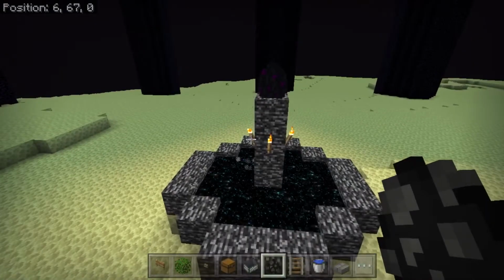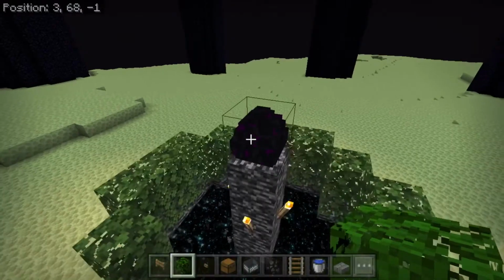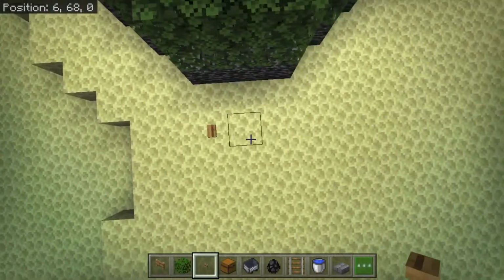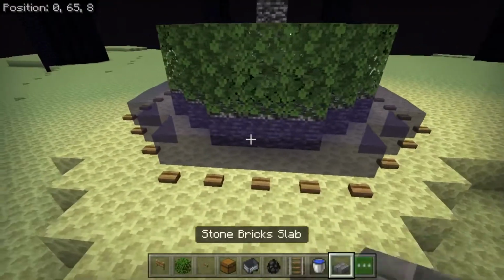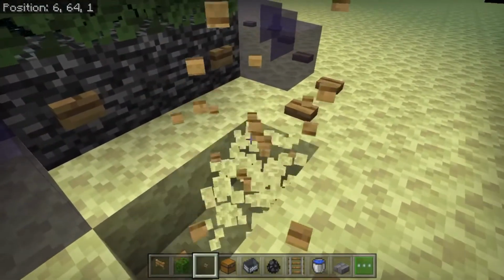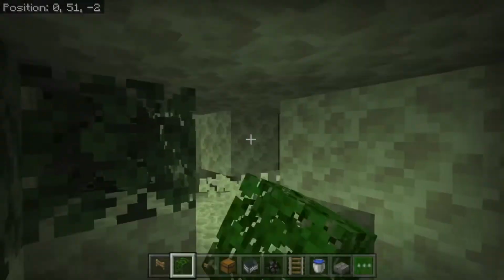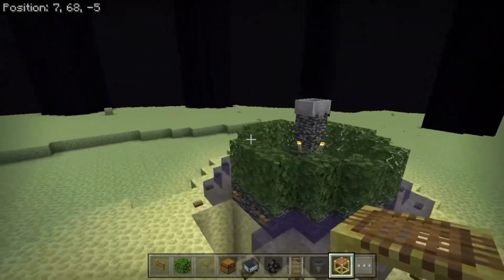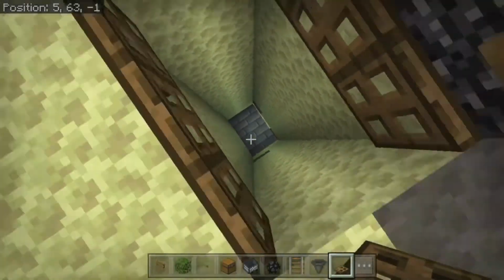How to make a COMPACT enderman farm | Minecraft Build Tutorial | MCPE, Win10, Xbox, PS4, Switch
Today we look at how to make a compact enderman farm. Enjoy this one, it’s based off the original minecraft java design by Chapman.

Discord server in bio, join us to unlock extra features and content! Join both of those using the link in my about!